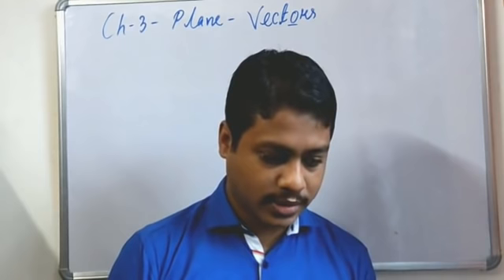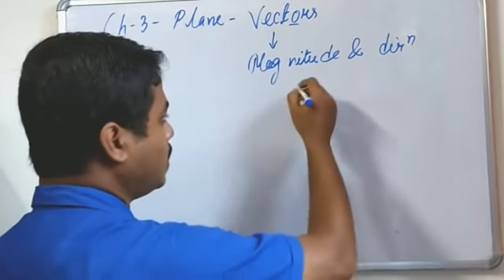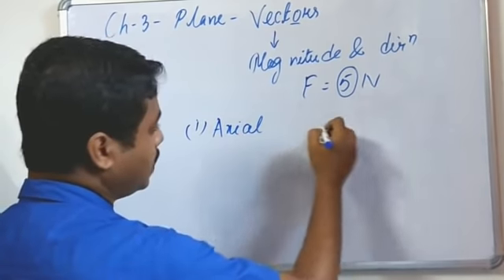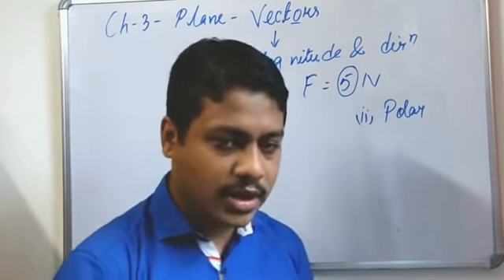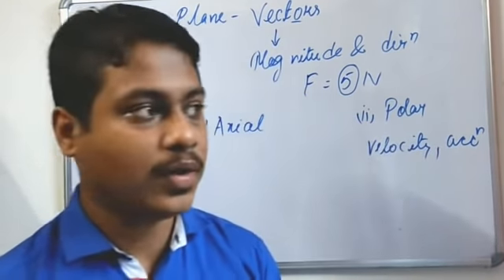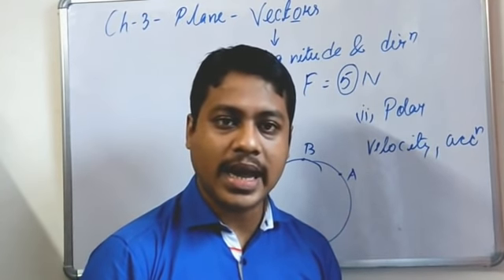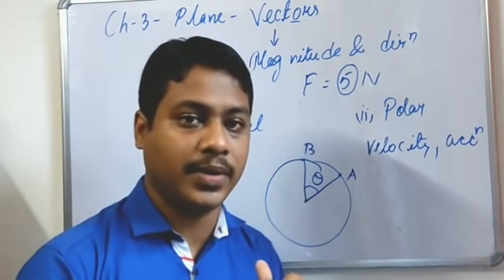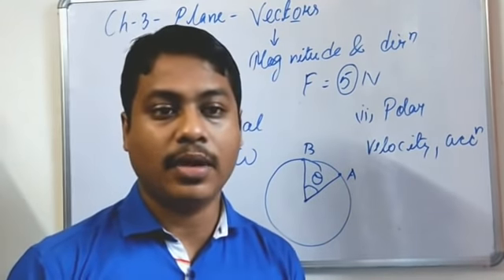Vectors Introduction|| Class Xi Physics|| Motion in a plane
This video is regarding introduction of vectors of Physics